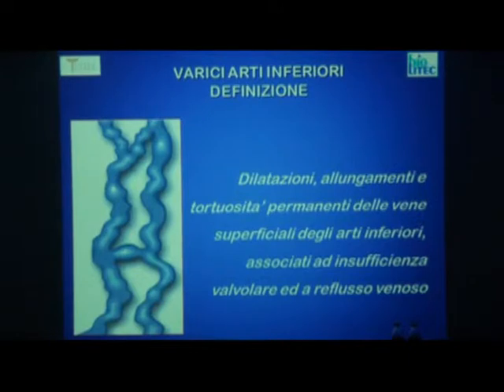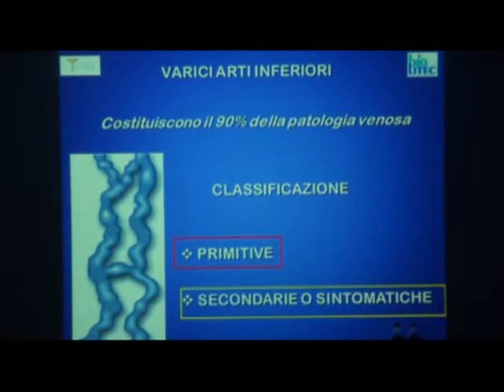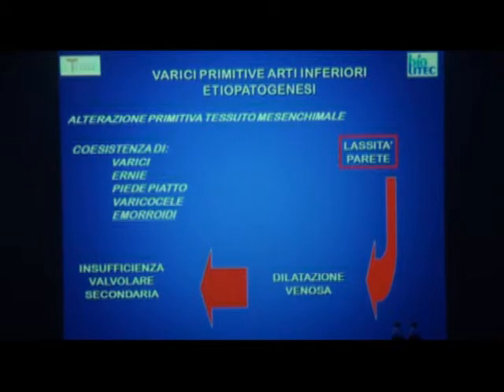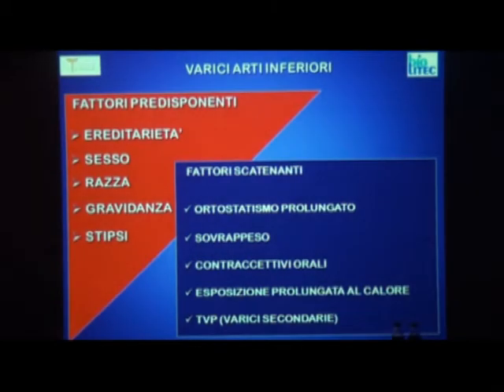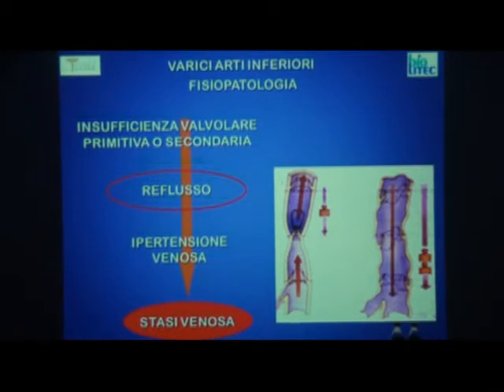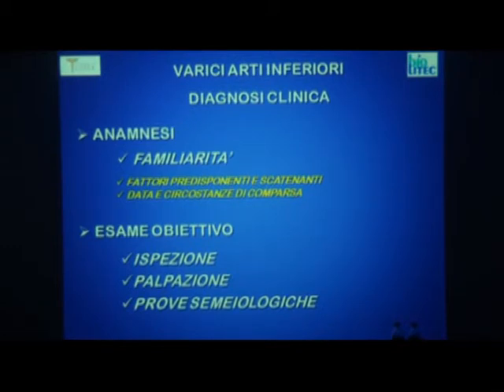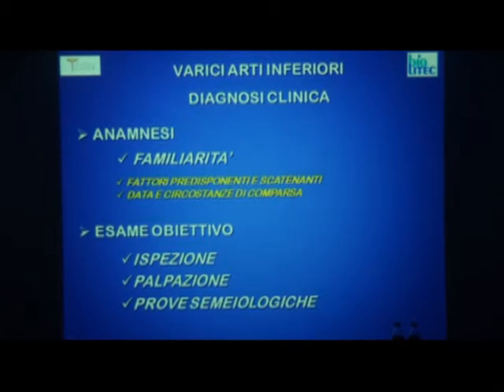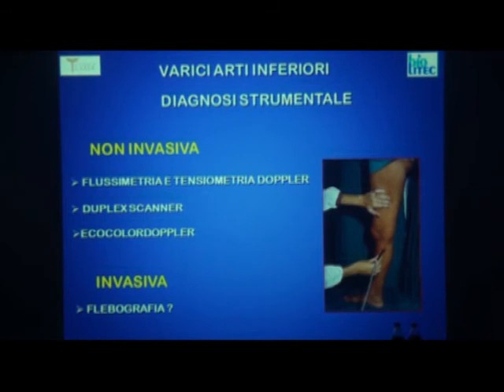Alessandro Mastromarino - Laser e Hi-Tech nella terapia delle varici degli arti inferiori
3 CORSO TEORICO PRATICO in Medicina e Chirurgia Estetica.
Sessione: VASCOLARE E FOTOEPILAZIONE.
Alessandro Mastromarino - Laser e Hi-Tech nella terapia mininvasiva venosa: varici degli arti inferiori